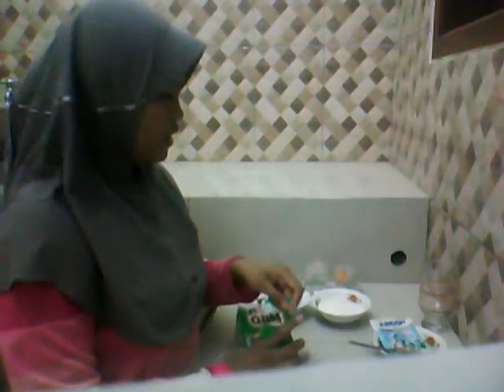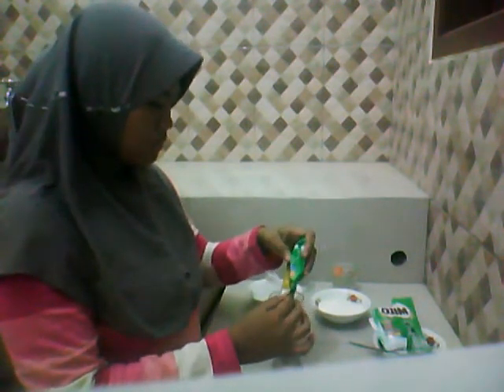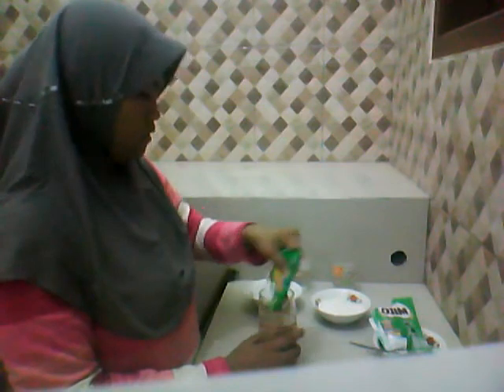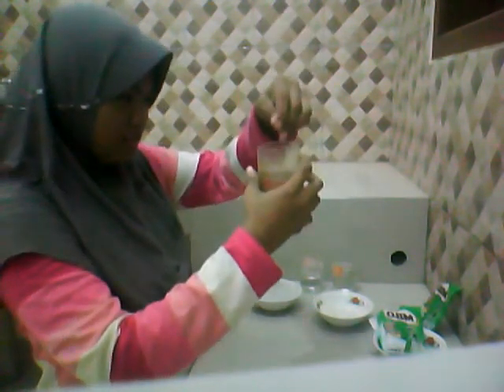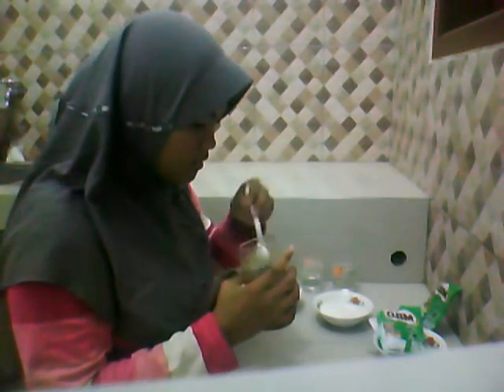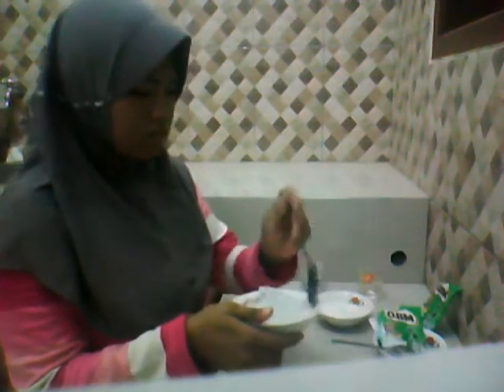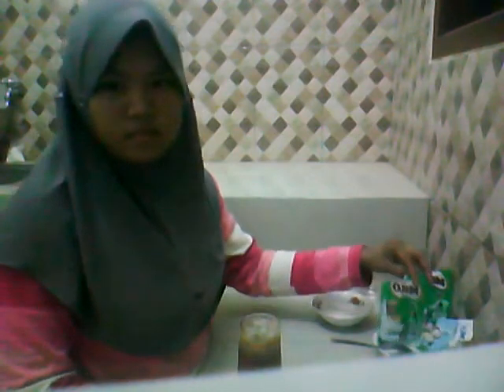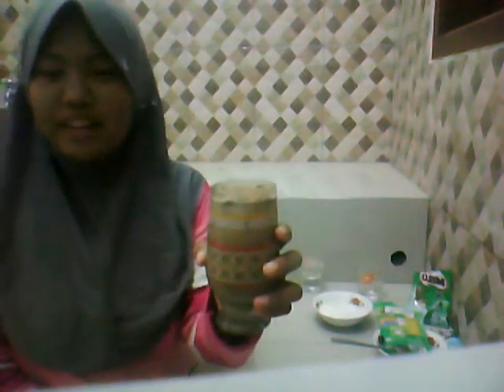How to make milo by Indah Fitri Amelia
Indah Fitri Amelia
XI MIPA 4
SMAN 1 SINDANG